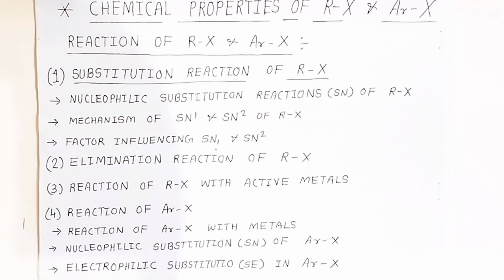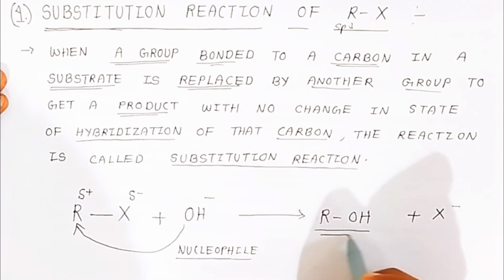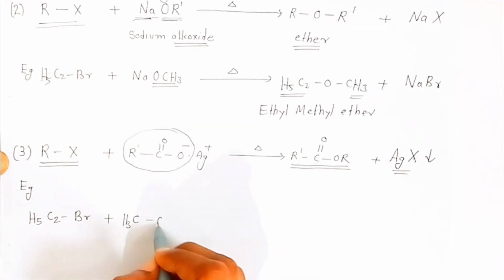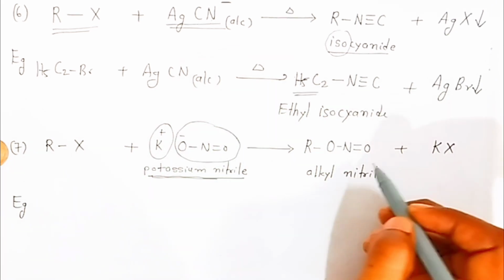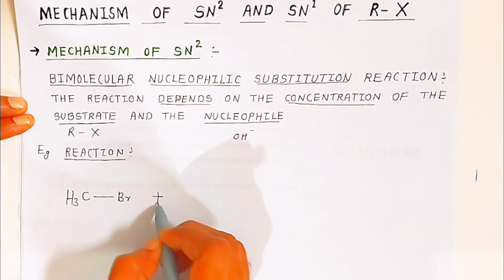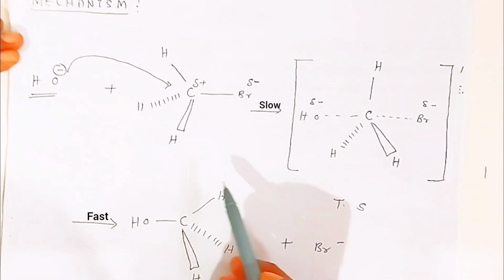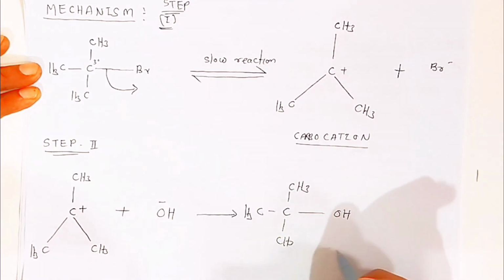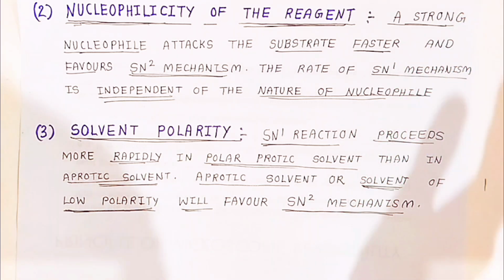SN1 & SN2 substitution reaction | Chemical properties |Haloalkanes & Haloarenes |Halogen derivatives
Halogen derivatives class 12
New syllabus

Chemical Properties
Substitution reaction
Nucleophilic substitution reactions examples
SN1 and SN2 reaction mechanism
Factors affecting SN1 and SN2 reaction
Part 5

What are the chemical properties of halogens?
What are halogen derivatives class 12?
What are the chemical properties of Halogenoalkanes?
Halogen derivatives chemical properties class 12 notes
Halogen derivatives chemical properties class 12 pdf
Alkyl halogen derivatives chemical properties class 12
Halogen derivatives chemical properties class 12 pdf download
Physical properties of haloarenes Class 12
What is the substitution reaction of halogens?
What is an example of a substitution reaction in halogenation?
What is the substitution reaction of Halogenoalkanes?
What is the reaction in halogen derivatives?
Halogen derivatives substitution reaction example
Halogen derivatives Notes pdf
What are the factors affecting SN1 and SN2 reactions?
What factors affect SN1?
What does the reaction depend on in SN1 and SN2?
How to know if a reaction is SN1 or SN2?
What is a nucleophilic substitution?
Why doesn't haloarenes show SN1 and SN2 mechanism class 12?
What is the full form of SN1?
Halogen derivatives substitution reaction class 11
Halogen derivatives all reactions pdf
Halogen derivatives definition
Halogen Derivatives Class 12 PDF
Electrophilic substitution reaction of haloarenes Class 12
Physical properties of haloarenes Class 12 Notes
Halogen derivatives chemical properties class 12 notes pdf
Physical properties of haloalkanes and haloarenes PDF
Chemical properties of haloarenes Class 12
Physical Properties of aryl halides Class 12
Chemical properties of haloalkanes
for
Factors affecting SN1 and SN2 reactions
Factors affecting SN1 reactions
Factors affecting sn1 and sn2 reactions imperfect pharmacy
Factors affecting nucleophilic substitution reaction PDF
Factors affecting SN1 and SN2 reactions class 12
Factors affecting SN2 reactions slideshare
Factors affecting sn1 and sn2 reactions class
Difference between SN1 and SN2